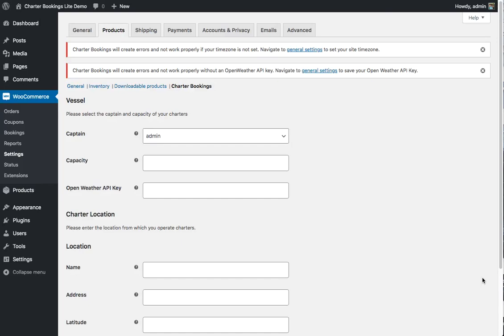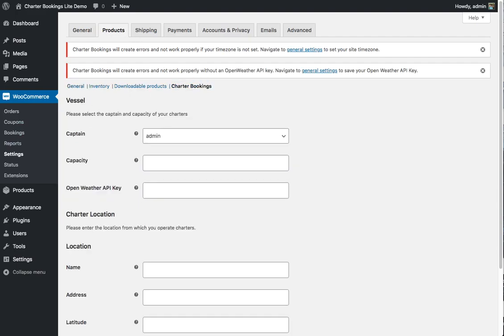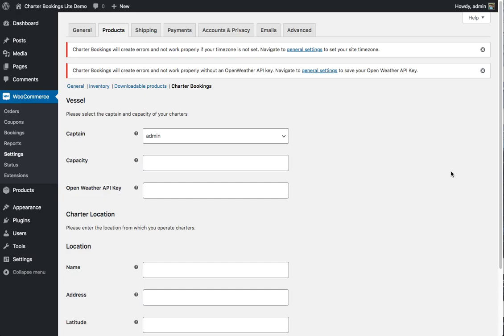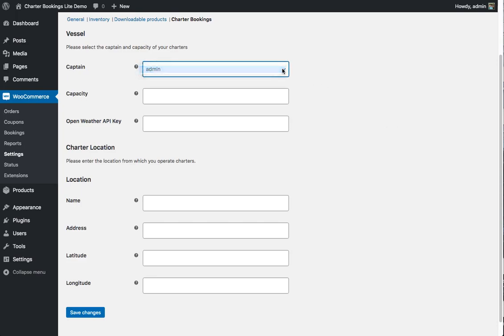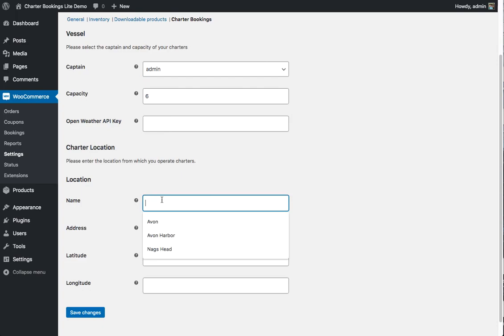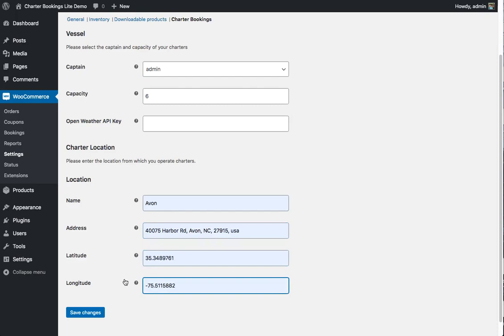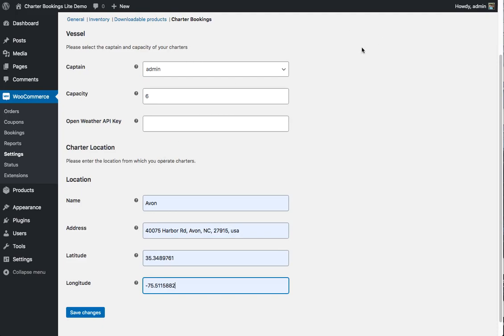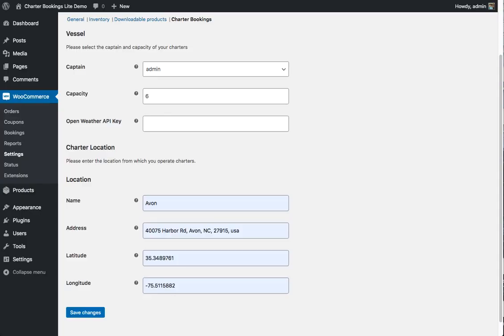Global Settings - Charter Boat Bookings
Charter Boat Bookings - WordPress Plugin offers online bookings for fishing guides and charter captains. This video explains how to set up the global plugin settings